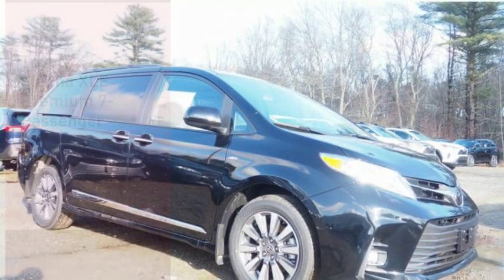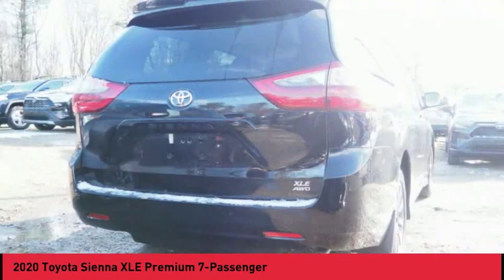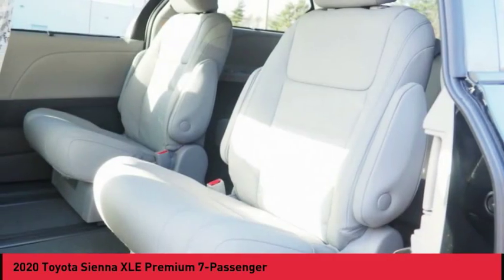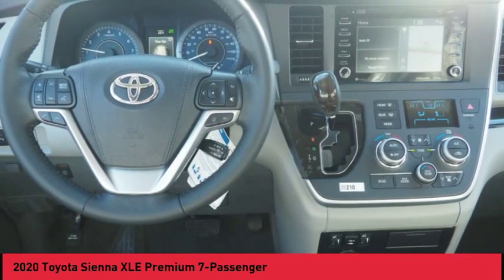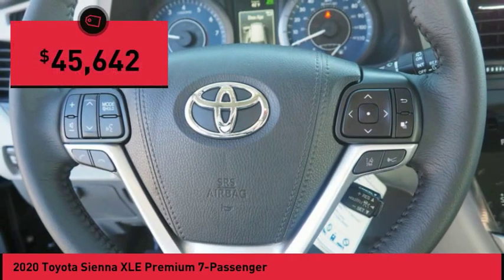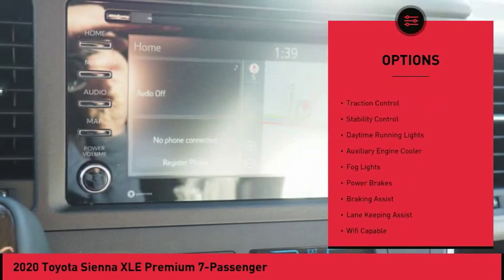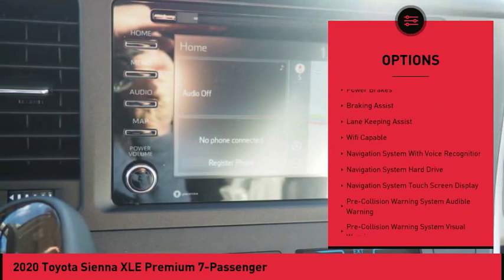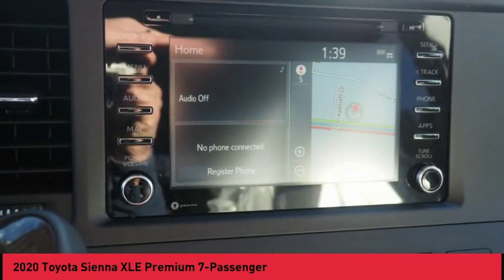2020 Toyota Sienna Raynham MA 49862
2020 Toyota Sienna XLE Premium 7-Passenger

1154 New State Highway Rte 44

Pick up this Midngt Blk Met 2020 Toyota Sienna, available today at Route 44 Toyota. This could be the one you've been searching for.